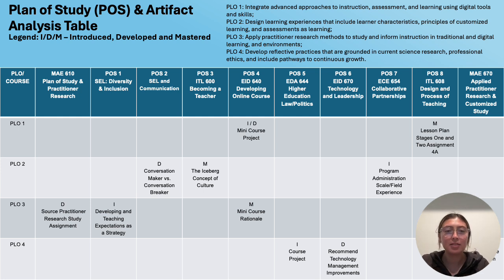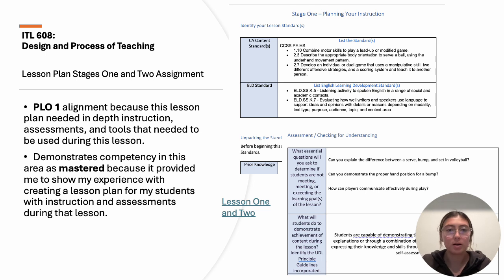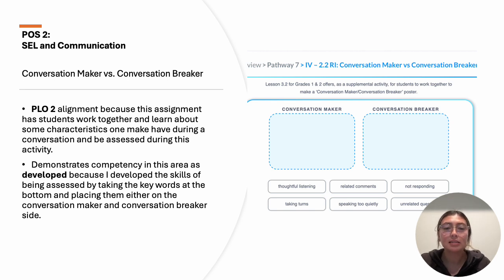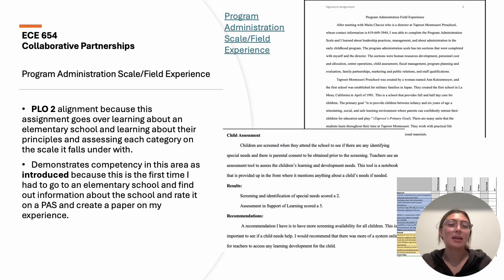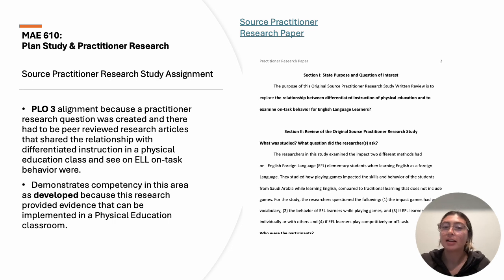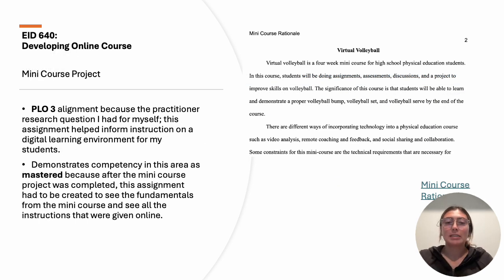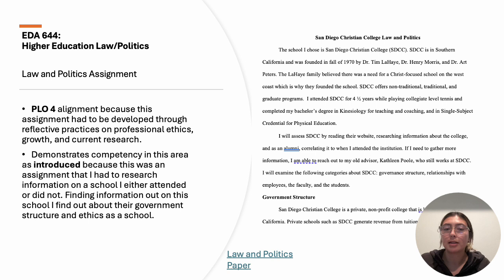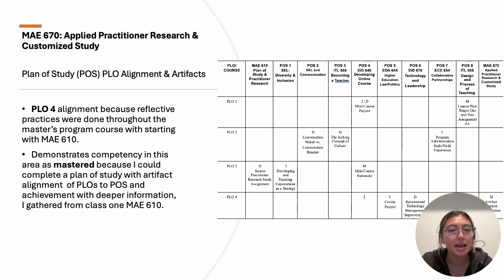Artifact Analysis Prsentation